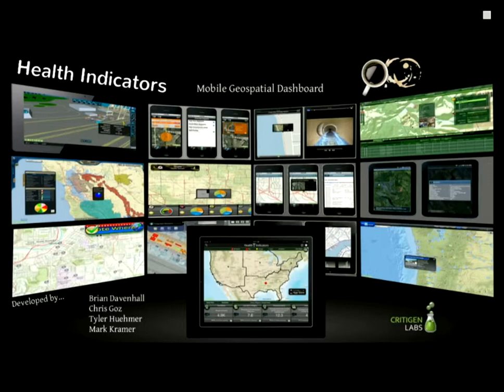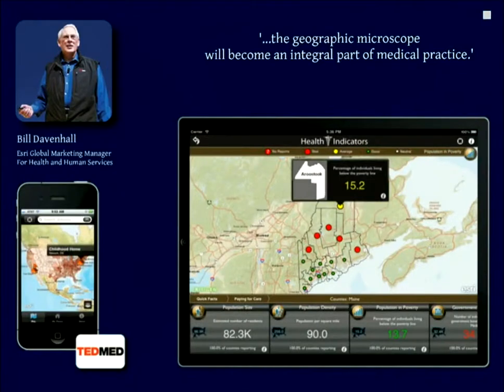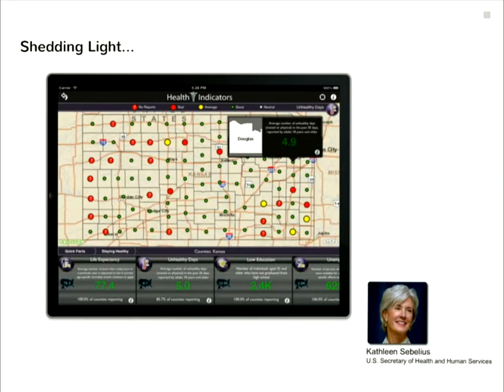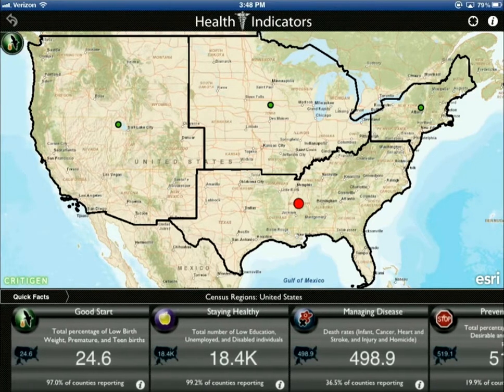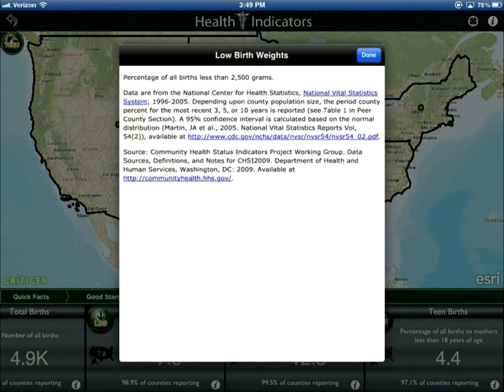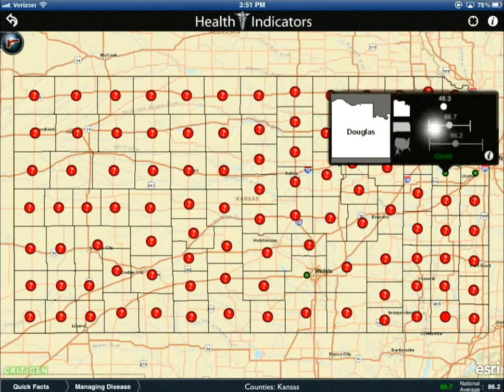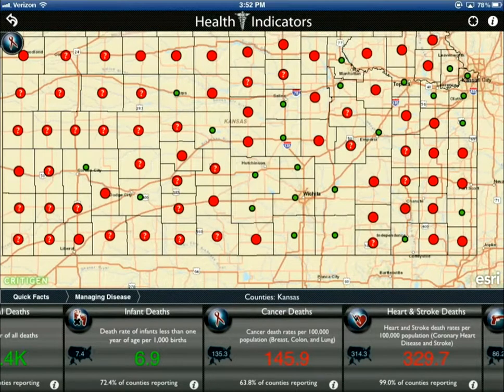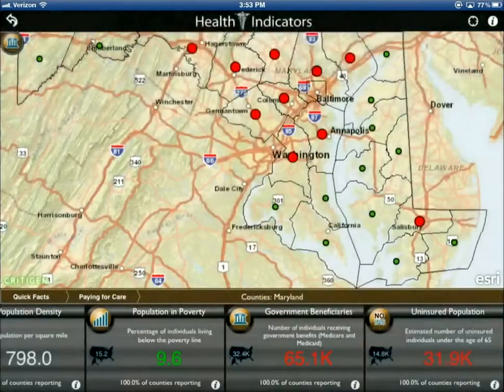Health Indicators [Critigen] App Demo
Presented by Tyler Huehmer, Director, Critigen Labs, Critigen
Health Data Initiative Forum III: The Health Datapalooza